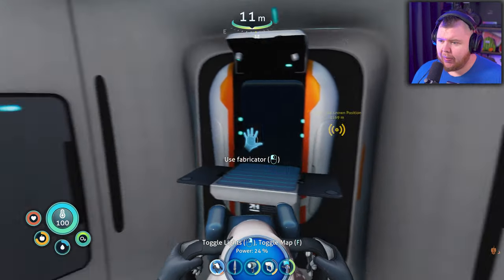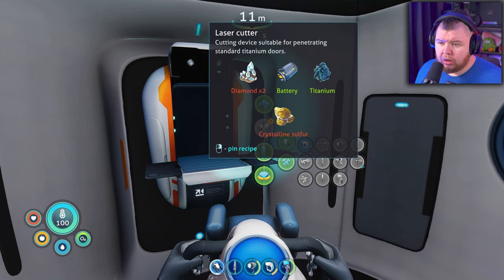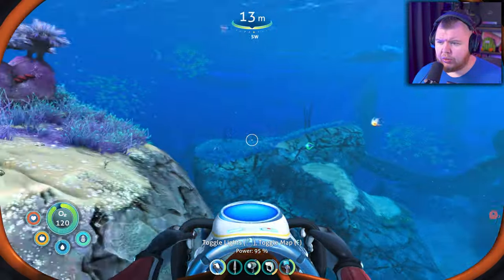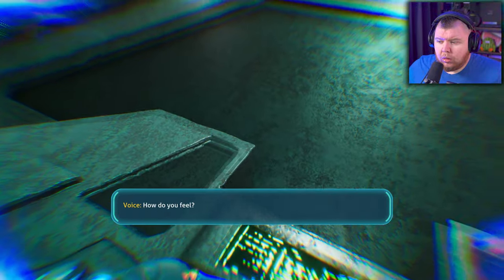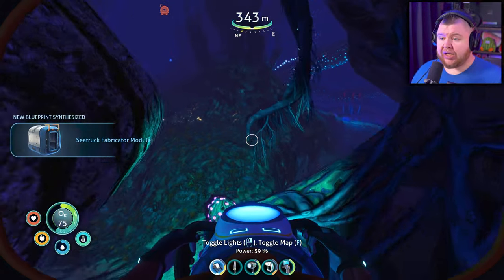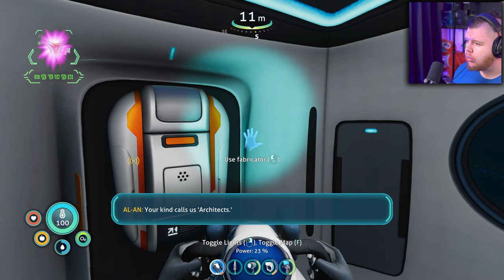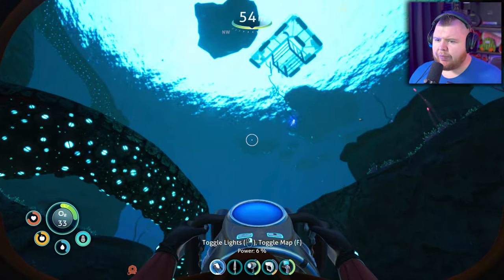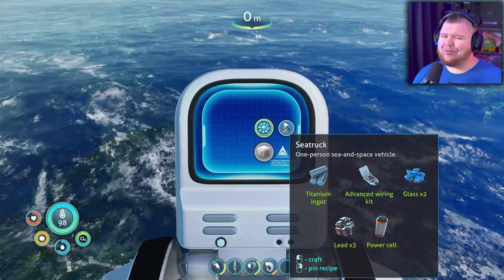THAT SCARED THE **** OUT OF ME!!! - Subnautica Below Zero - Part 4